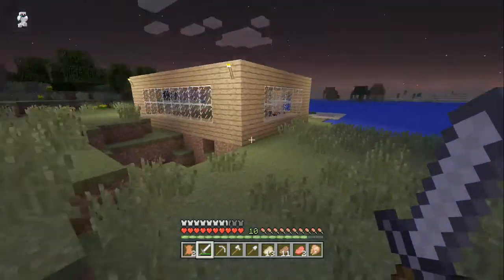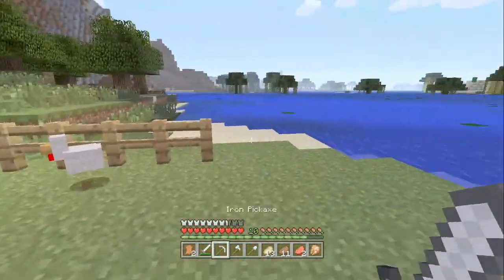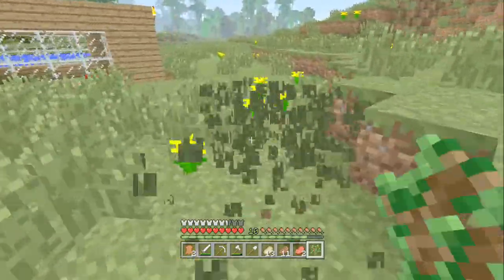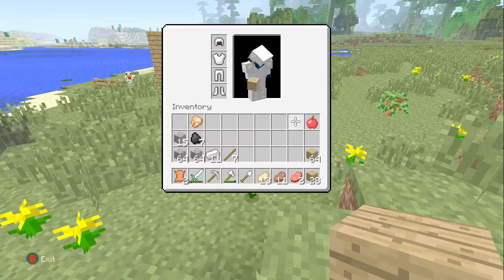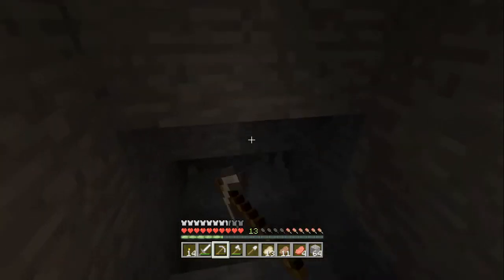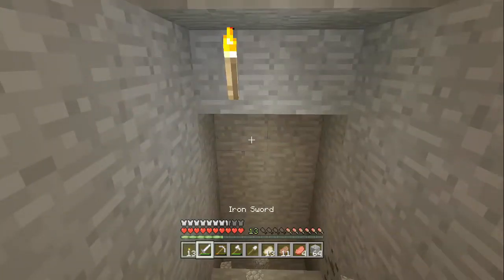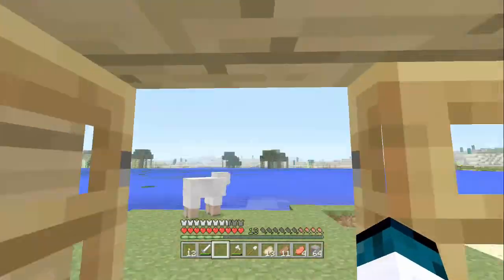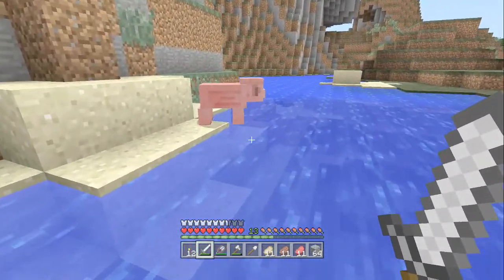Littlecraft Episode 3 - Exploring the Ravine! (Minecraft Xbox one Edition)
● I hope you guys enjoyed Littlecraft Episode 3 and if you did don't
   join
 the Cobra nation!